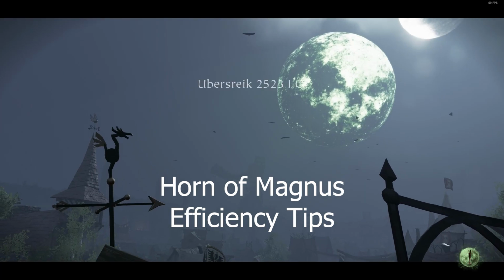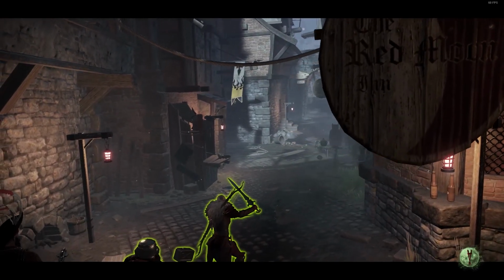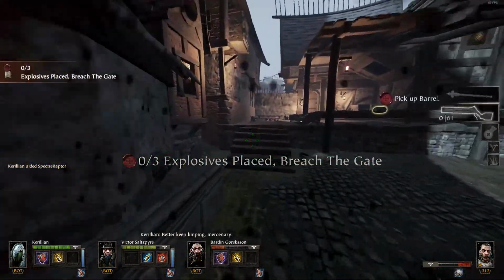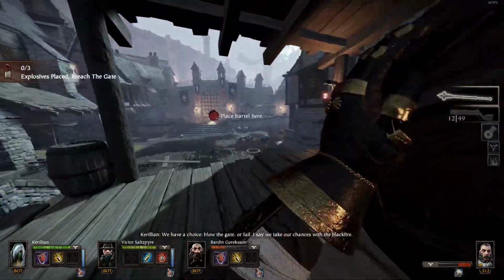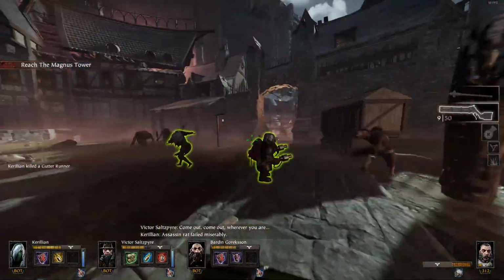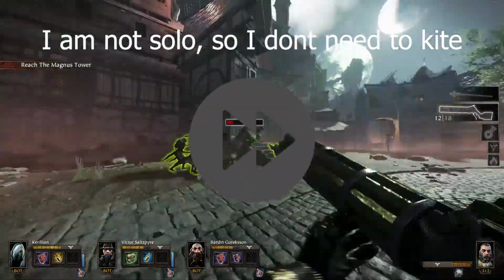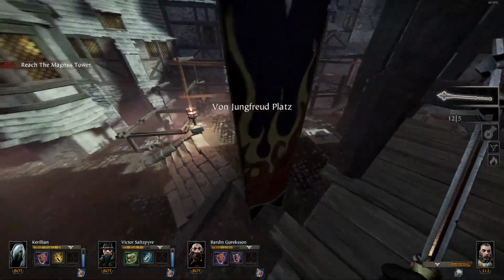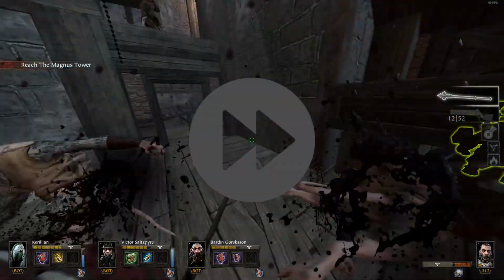Horn of Magnus Efficiency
Some techniques to clear HOM more efficiently.